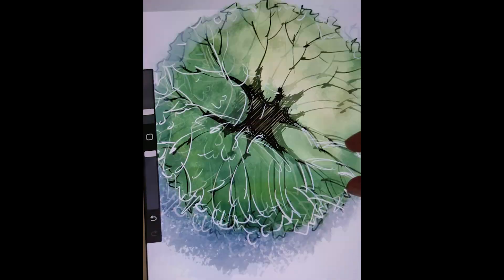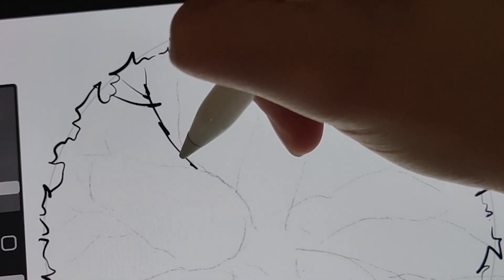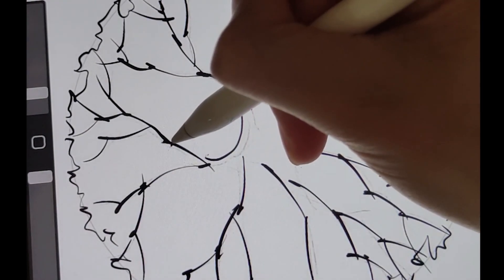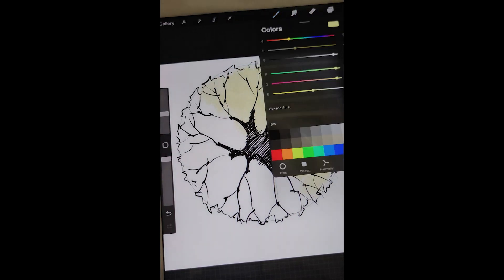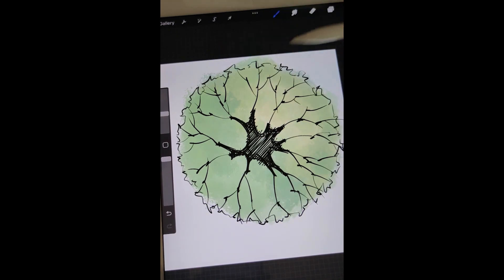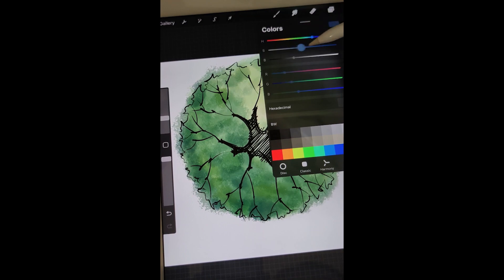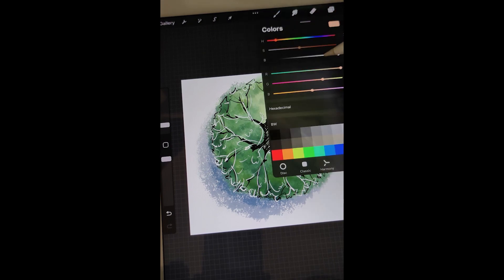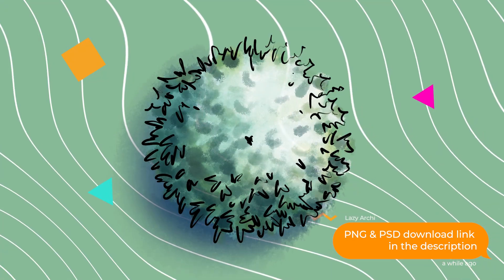PROCREATE Easy Tree Symbol Drawing - Step by Step Procreate Tutorial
The traditional method of drawing tree symbols always holds a captivating charm. In this video, I will guide you step by step on how to use Procreate on an iPad to draw such a detail-rich tree symbol

Elevate your designs effortlessly with our Tree Symbol PNG Pack! Just drag and drop these high-resolution PNGs into your graphics for an instant touch of nature. Each tree symbol comes with its PSD file, allowing you to freely mix and match layers for endless creativity. Upgrade your designs today and let nature's beauty shine through!

With your support, I am able to continue creating more valuable content like this. Your downloads and positive feedback keep me motivated to invest time and effort into making more tutorials and templates that help landscape architects like you enhance your skills. By downloading the source files from my store, you not only save time in your own projects, but also contribute to the growth of this channel.